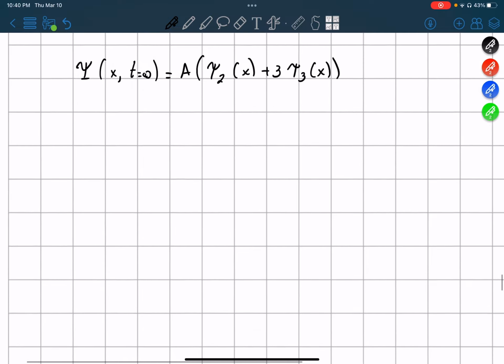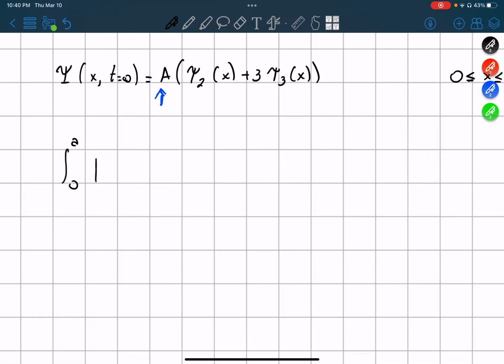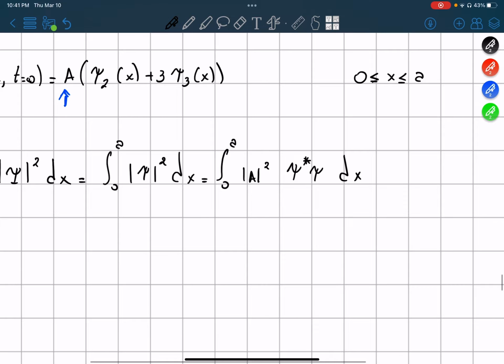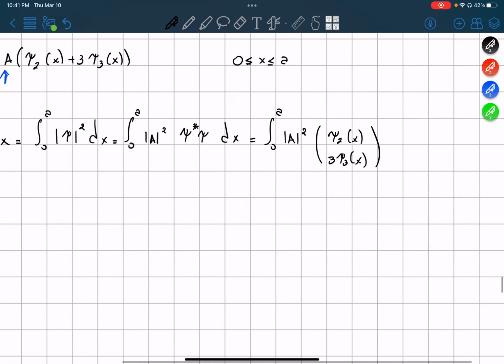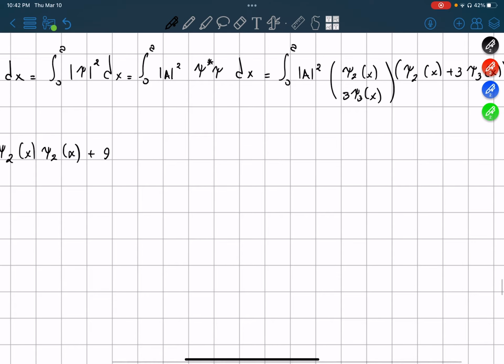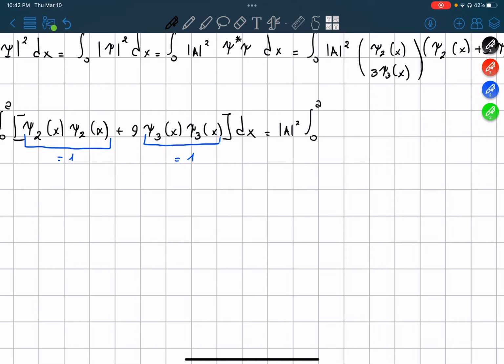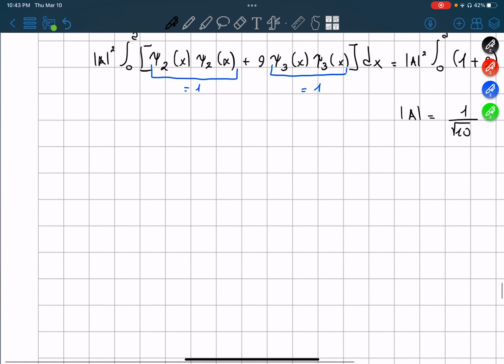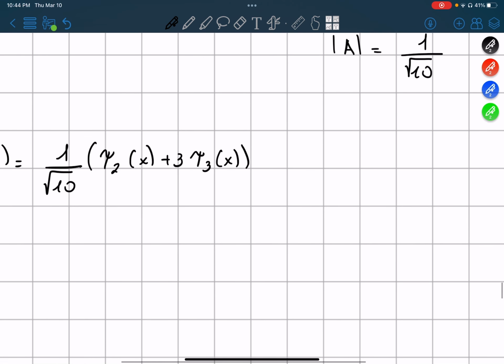Practice Problem Part 1 Normalization Quantum Mechanics